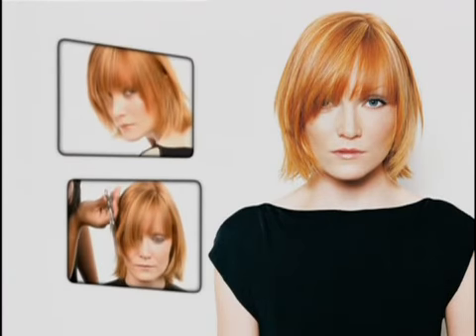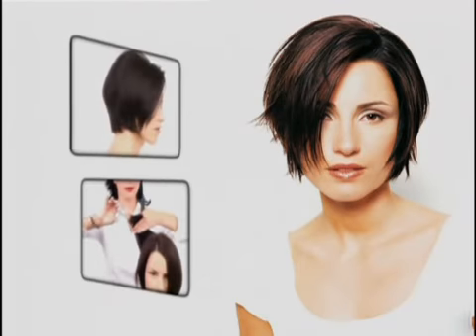Toni&Guy. Cut Long Classic 3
Tôi chia sẻ lên đây với mục đích mong muốn giúp đỡ cũng như đóng góp một phần nhỏ bé nào đó để xây dựng Ngành Nghề Tạo Mẫu Tóc trở lên tốt đẹp hơn .

ACE nếu có áp dụng được thì hãy CM bên dưới để Hiếu có thêm động lực sáng tạo học hỏi và chia sẻ đến với Quý ACE nhiều hơn

Cảm ơn Quý ACE mong nhận được nhiều đóng góp ý kiến để cùng phát triển từ Quý ACE
Thanks Quý ACE chuics ACE mạnh khỏe và An Vui

ĐĂNG HIẾU BEAUTIFUL HAIR 🏠  Phố Mới , Đình Bảng , Từ Sơn , Bắc Ninh . ☎️ O944 9O4 888